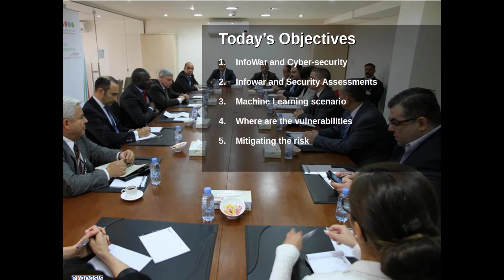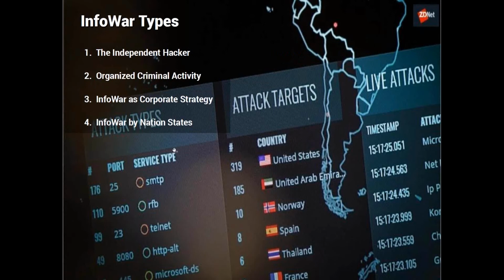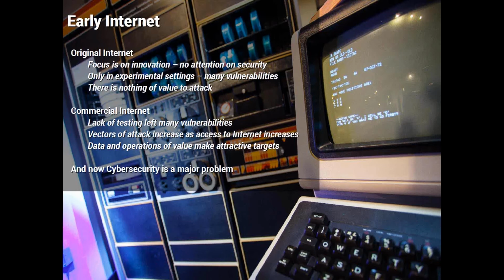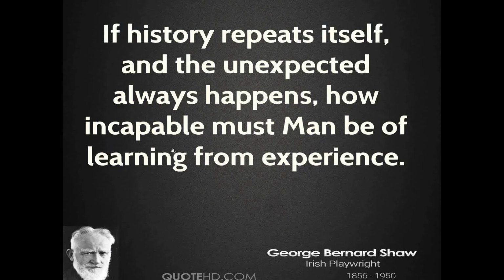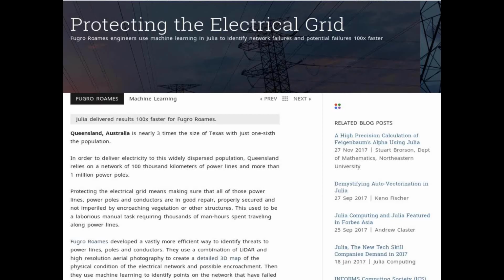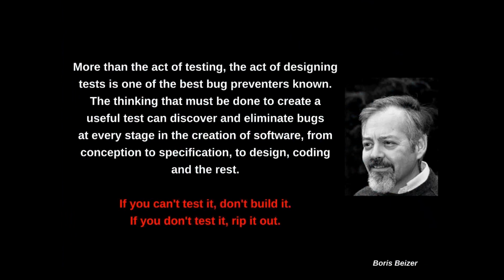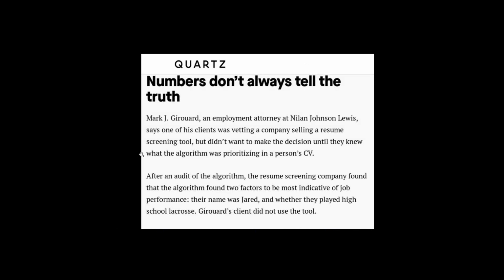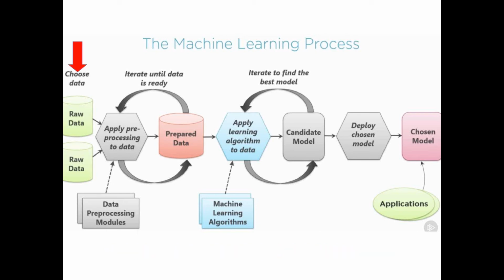Real World Security Issues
Machine Learning is currently sitting in that same shiny and new phase. Many organizations are racing to deploy their machine learning applications such as: policing using facial recognition, self-driving cars, to relying on machine learning algorithms to make critical business decisions, without giving careful consideration to potential security issues.

The first part of this presentation will examine the security vulnerabilities of machine learning systems from algorithm design to training methodologies to operational deployment. You will learn about the types of attacks that could be used to subvert, compromise or render machine learning systems inoperable. We cover the risk implications and look at how mission critical these systems can be without proper testing and security implementation.

The second part of this presentation describes how many of the security protocols, testing methods and best practices in other areas can be adapted to develop robust security models for machine learning systems.